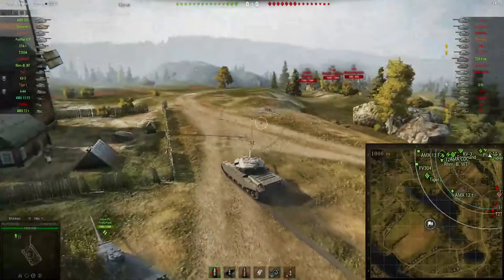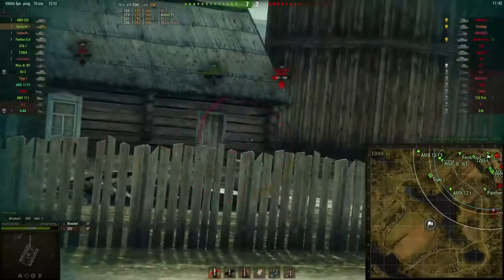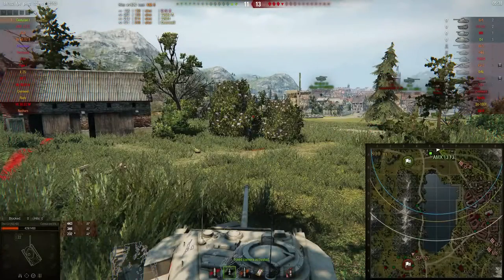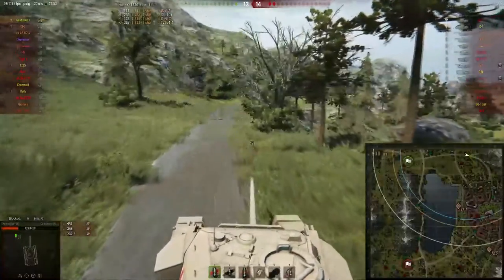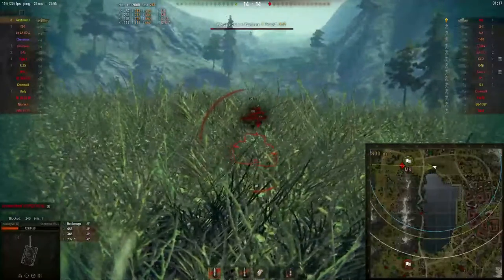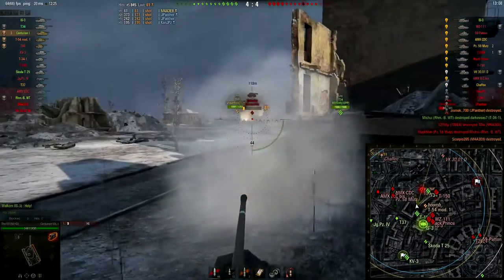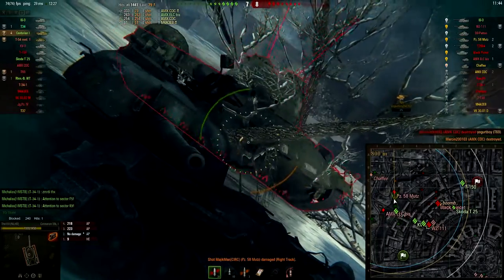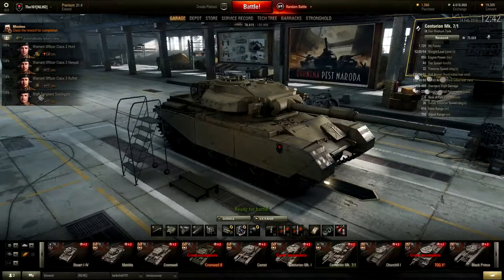World of Tanks - The Centurion AX Grind #2: The Centurion Mk. 1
Hey Guys!
this is my first video in 60 fps! I would like to get some feedback of that in the comments below!
Also I the last replay I managed to get all the pixelation out of the video, so that's good!
I hope you enjoy the video guys!
See Ya!

  I occasionally lifestream so check it out!